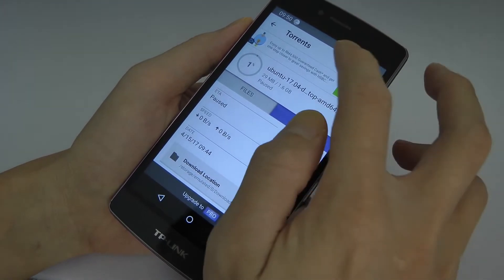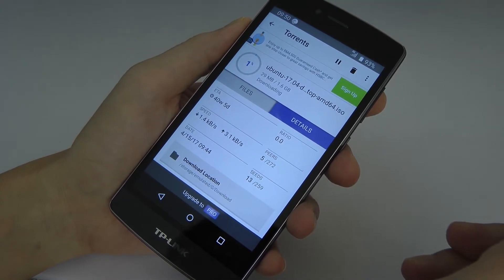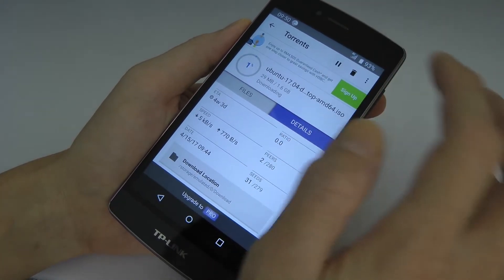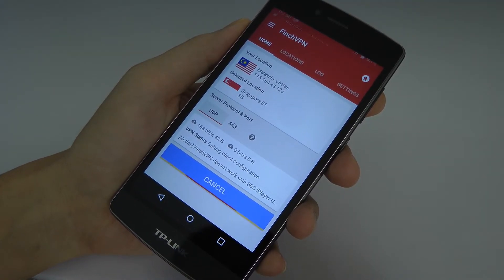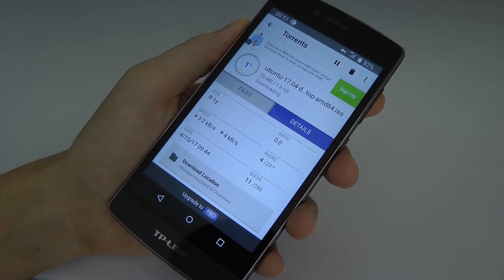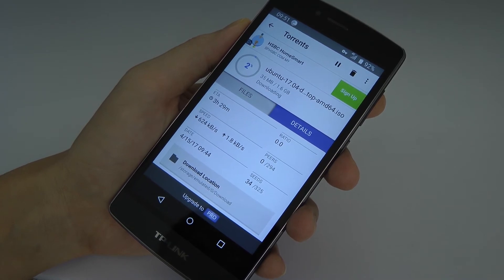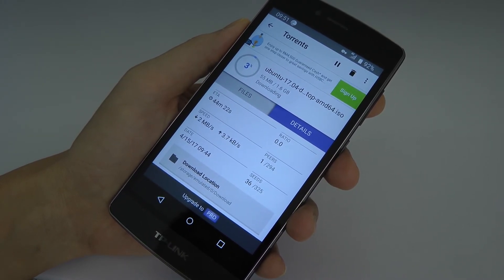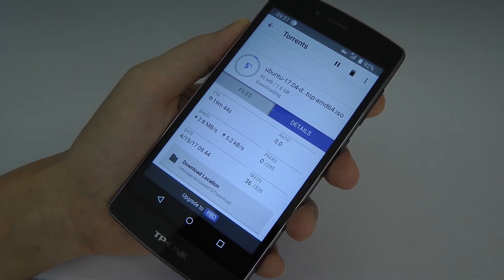How to bypass ISP torrent throttling?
How to bypass ISP torrent throttling? Yup, that's the question you will ask when your current Internet service provider is throttling all your torrent download speed. Is there a way to bypass it? Yes, it does. And it is really simple to do so, right?